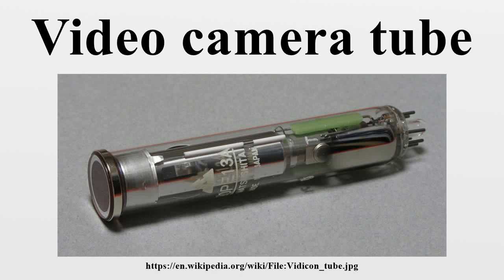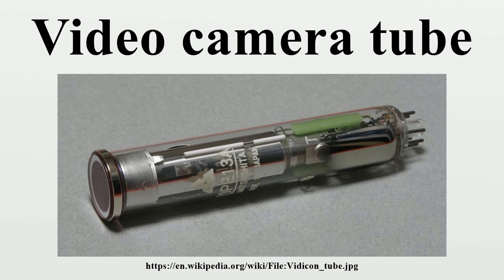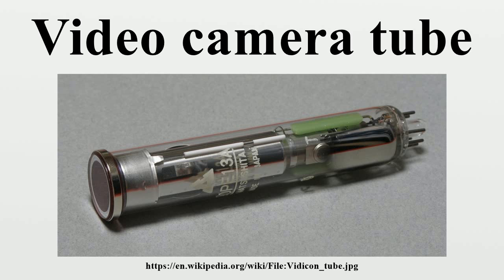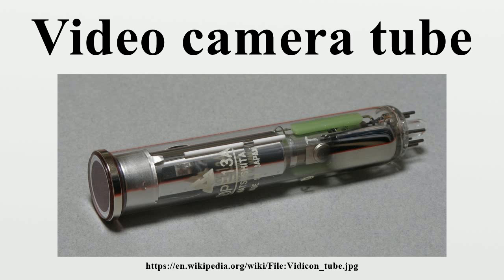Video camera tube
The video camera tube was a type of cathode ray tube used to capture the television image prior to the introduction of charge-coupled devices (CCDs) in the 1980s.Several different types of tubes were in use from the early 1930s to the 1980s.

Image-Copyright-Info
Author-Info:   Sphl

Image-Copyright-Info